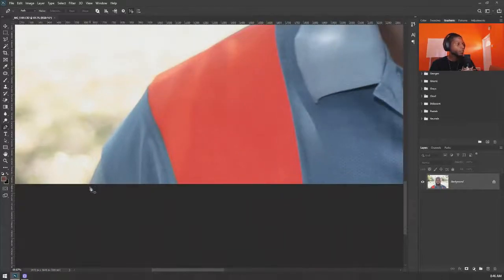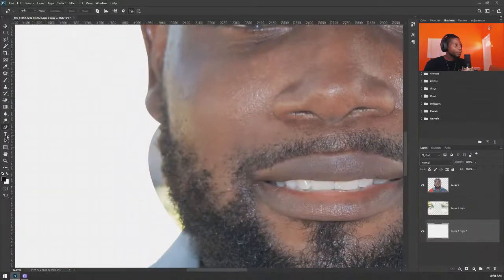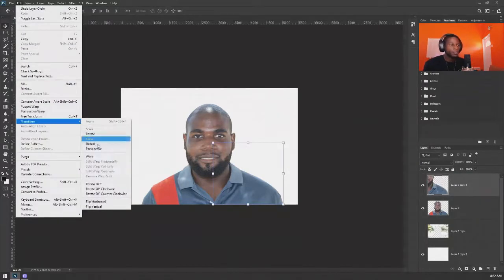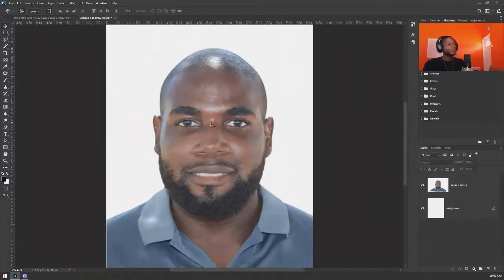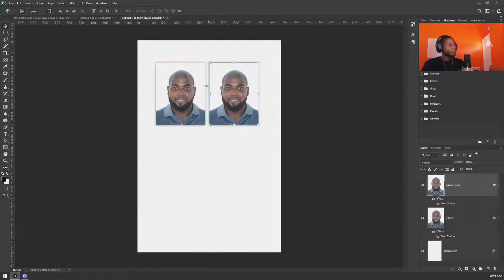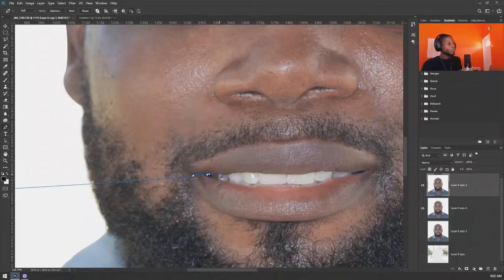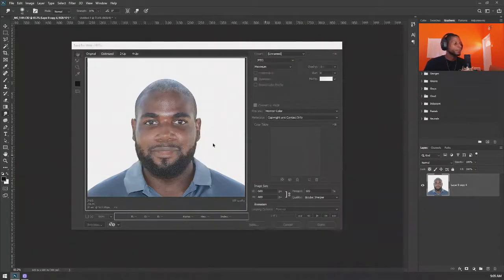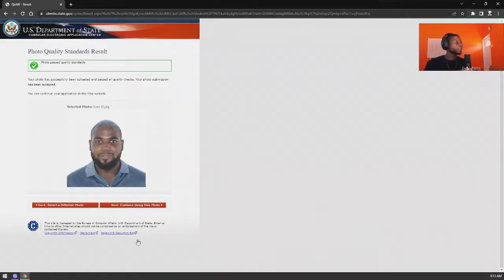Photo Modifying for St. Kitts Food Handlers Permit, Passport or US Visa